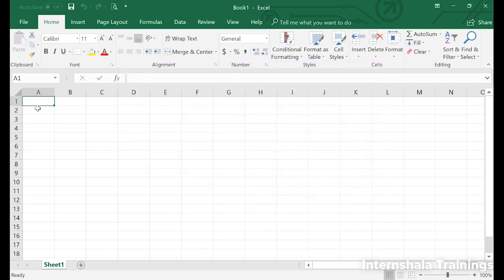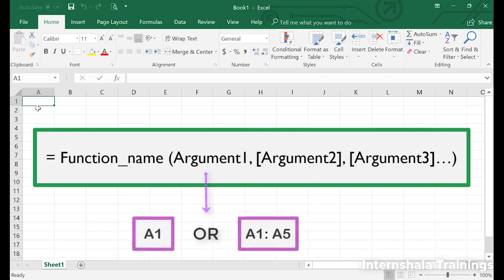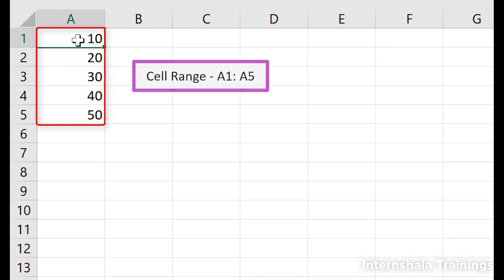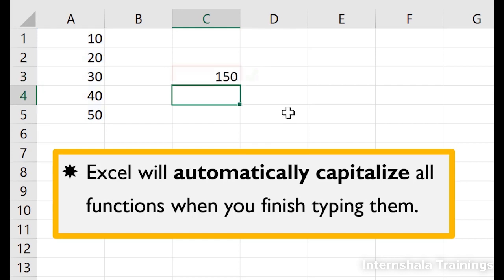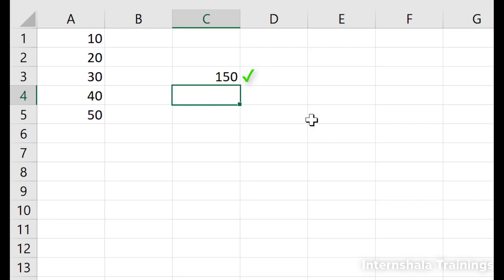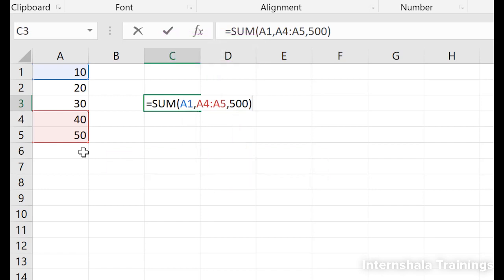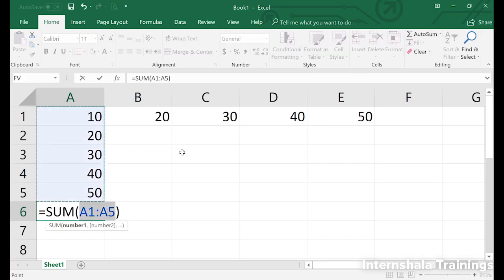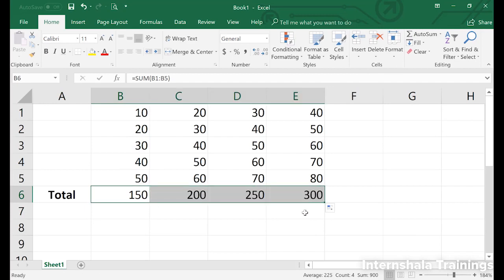|| advance Excel|| [video -10]{module -3}‎@virtualwisdom-pn8xb (1)